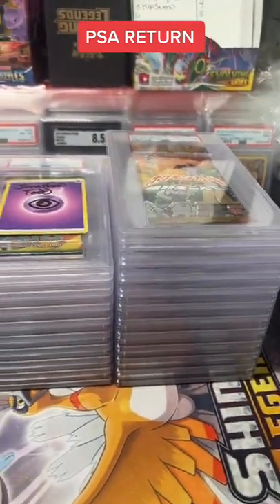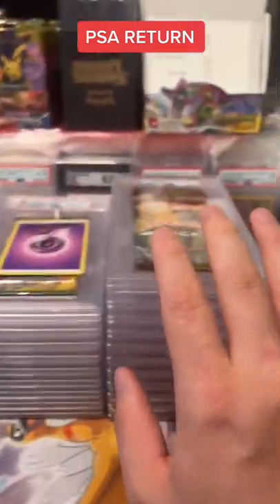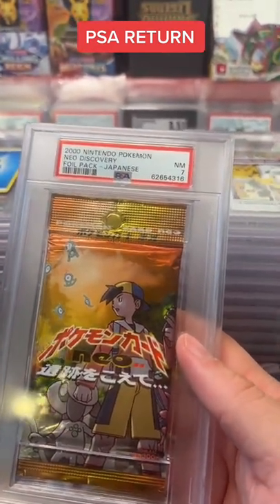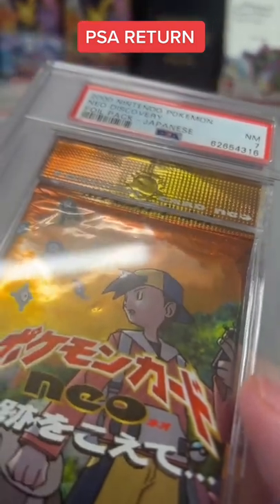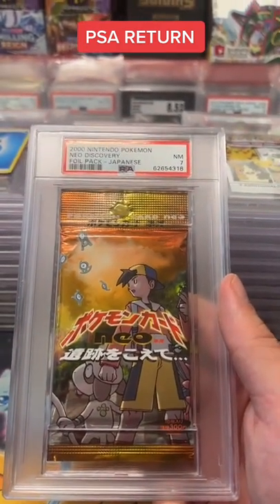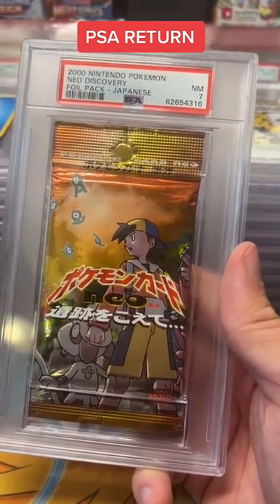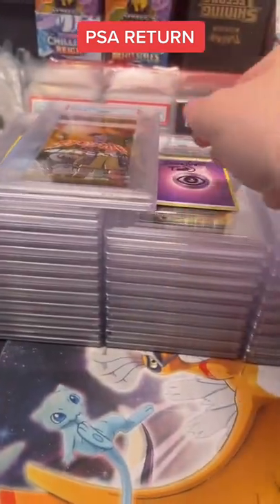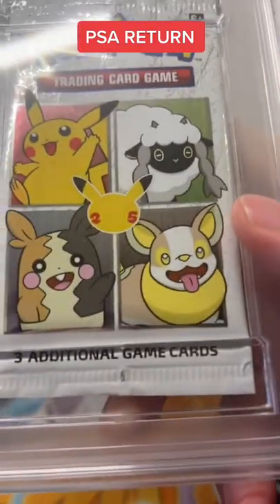Best Way to Extract Value from a Damaged Sealed Pack! PSA Booster Pack Slabs Return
More PSA Returns !